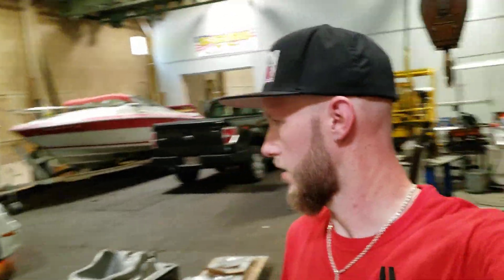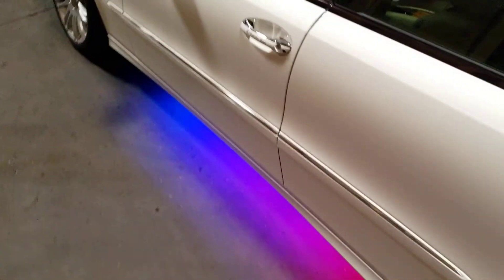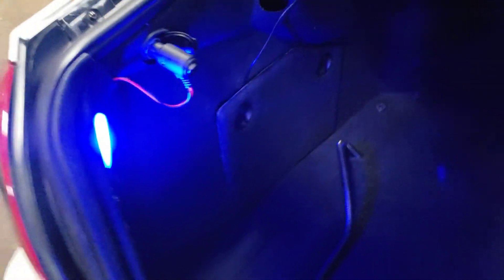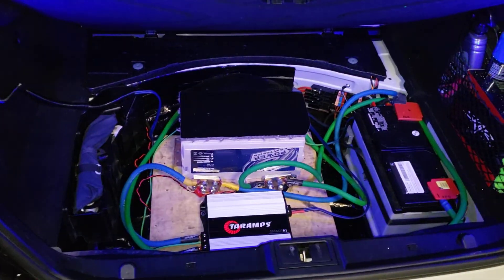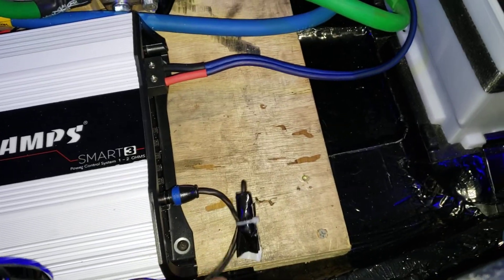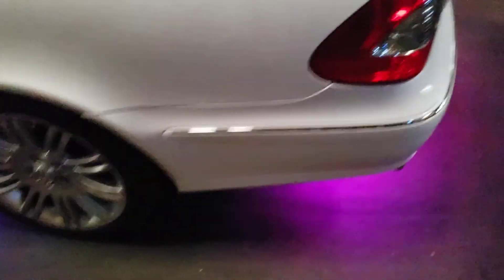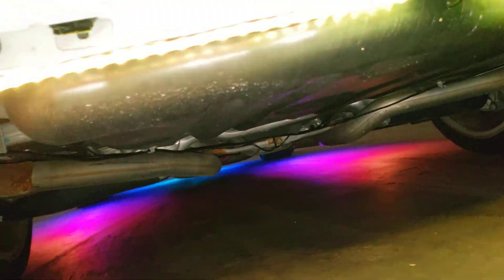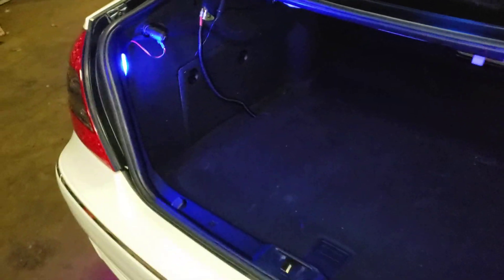Car Audio Install Closer Look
more detailed information about my install.